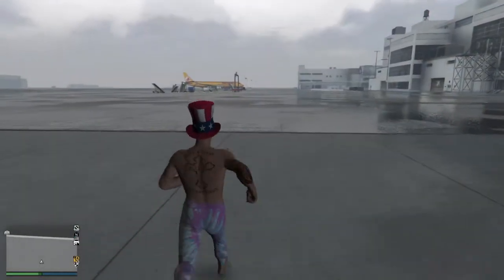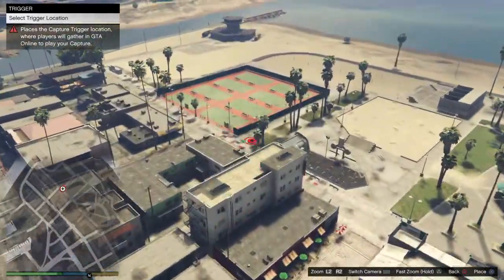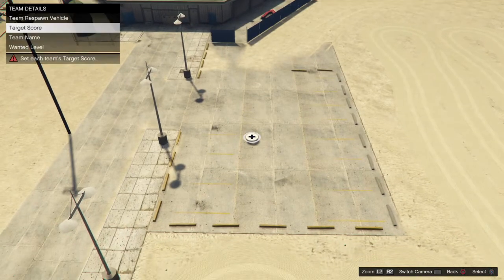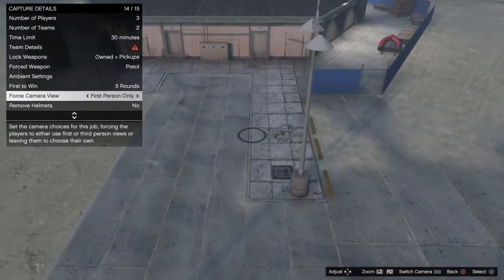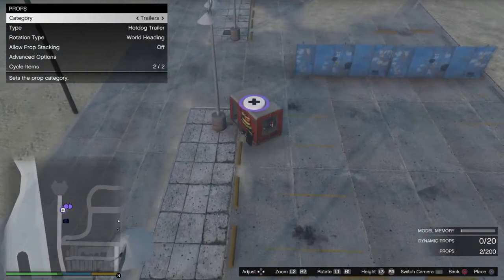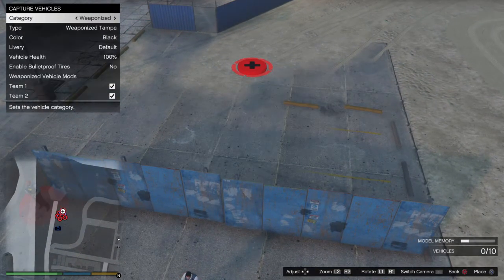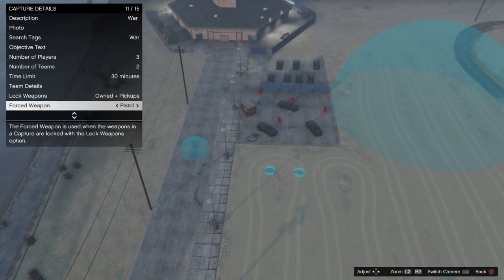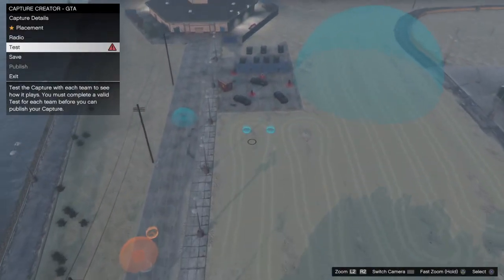how to get on Creator mode in GTA online